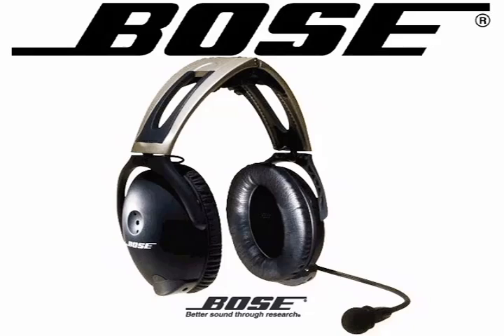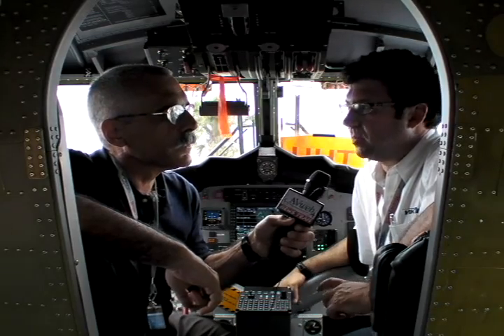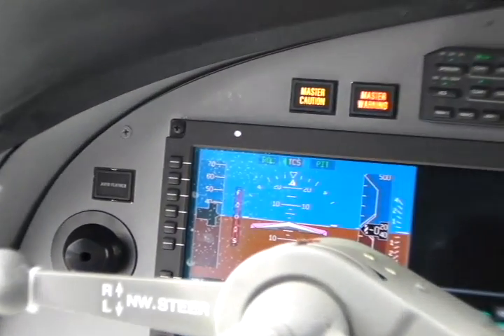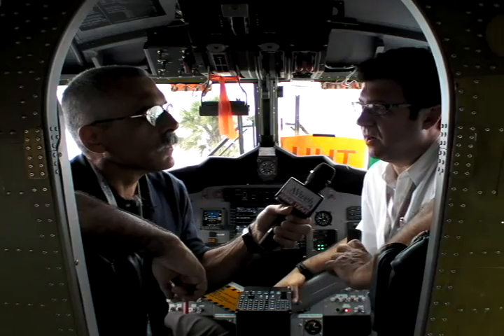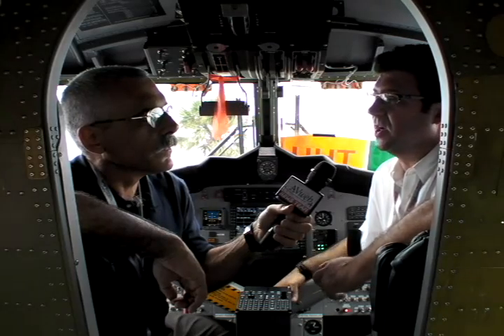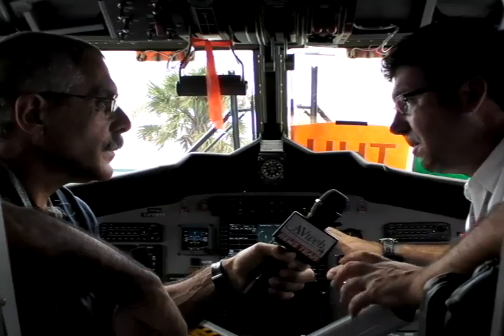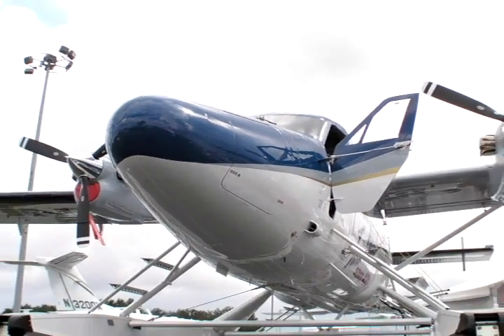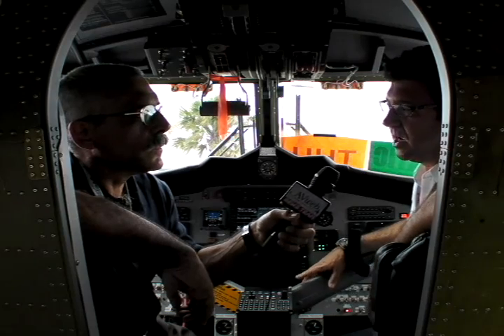Viking Reinvents The Twin Otter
One of the best utility aircraft ever made has been reborn -- Viking aircraft will produce the Twin Otter with upgrades that save weight and reduce complexity while enhancing safety and performance.